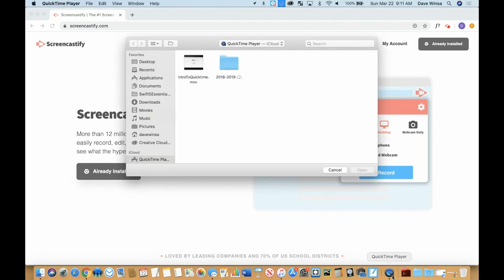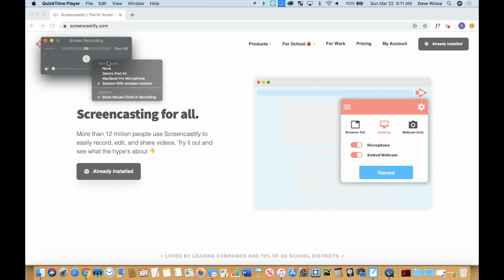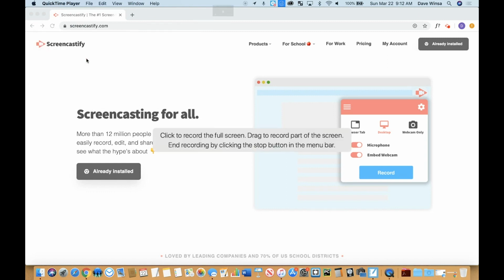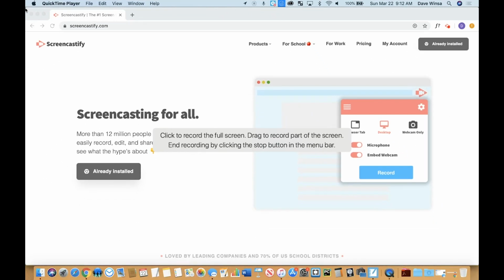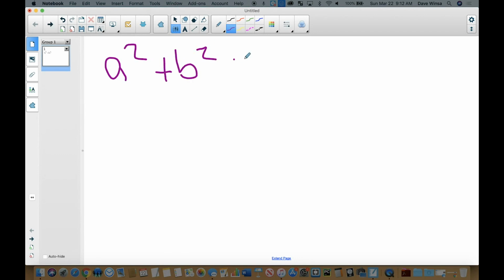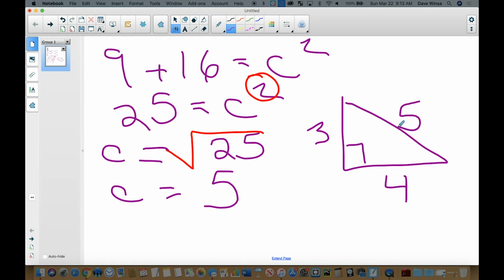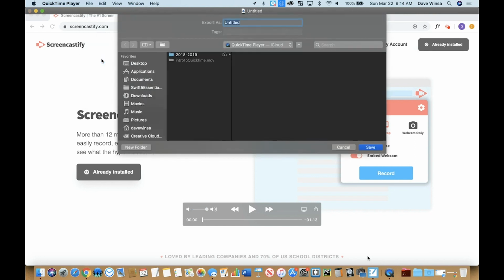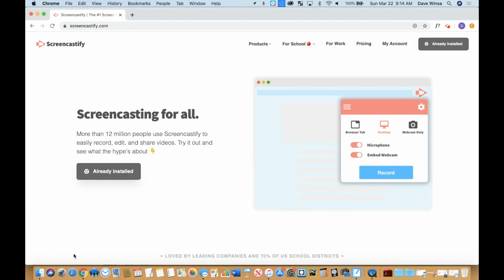Ed Tech Tutorials - How to Video Record Your Screen Using Quick Time (Mac)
This tutorial demonstrates how easy it is to record your screen to be able to record lessons or review concepts and theories to help people students gain a deeper understanding of lessons taught.